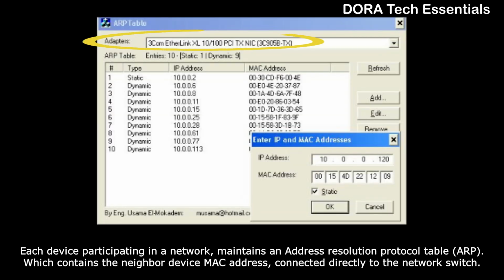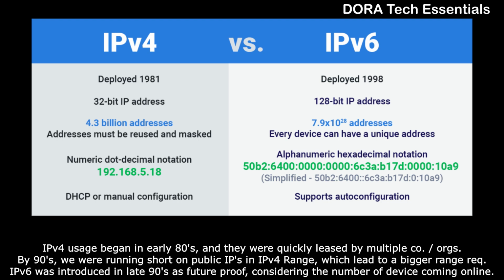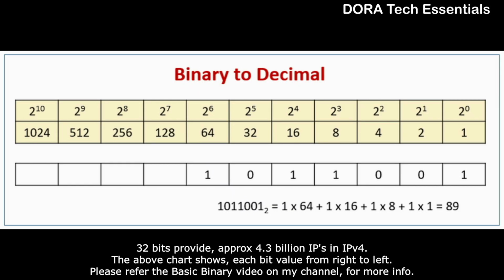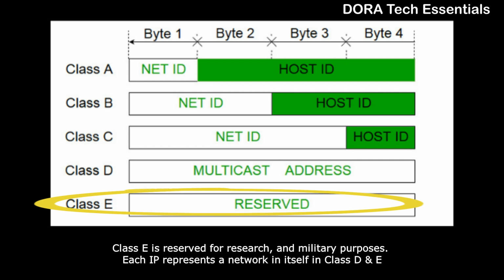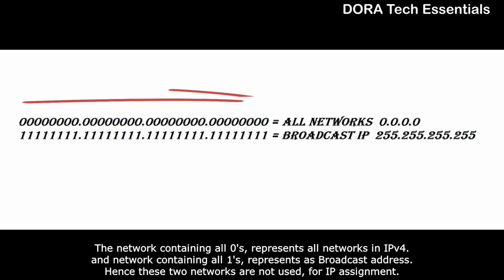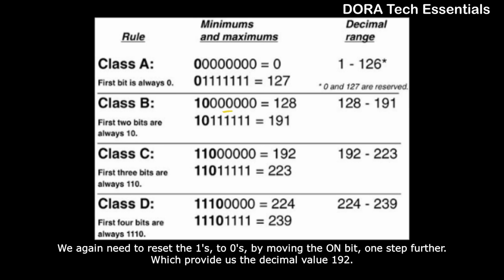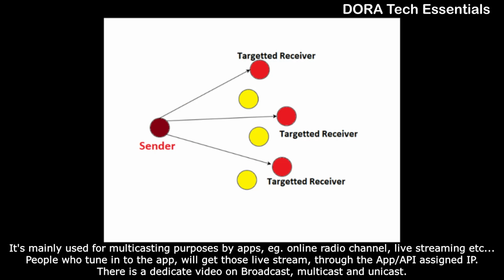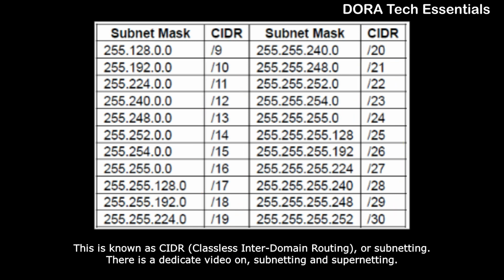IPv4 Simplified (Intermediate)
Default classes in IPv4 and IP protocol importance